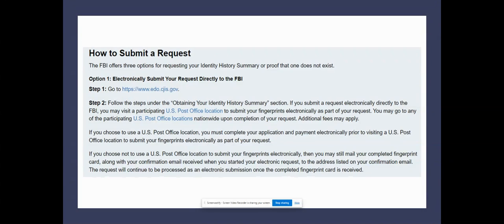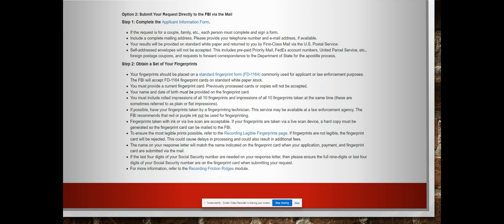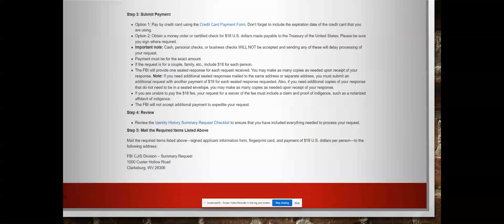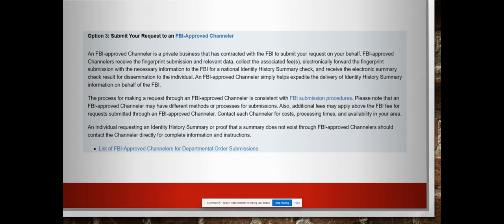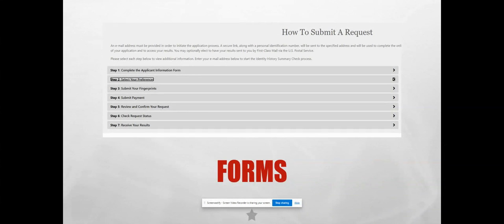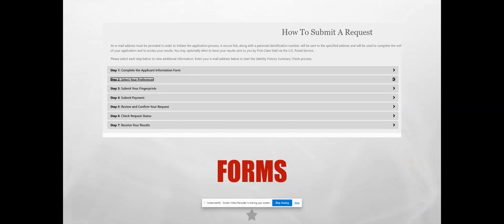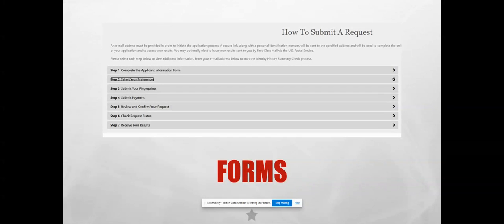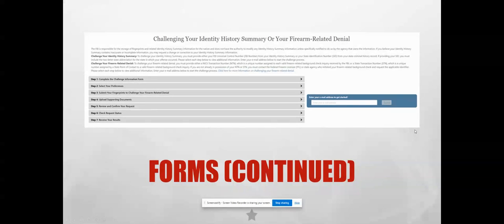Week 6 Discussion Post